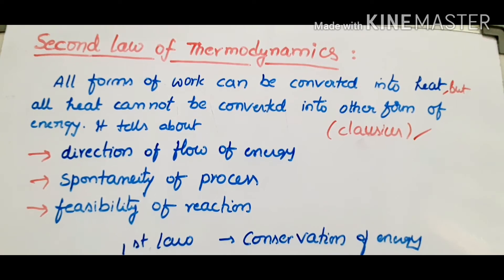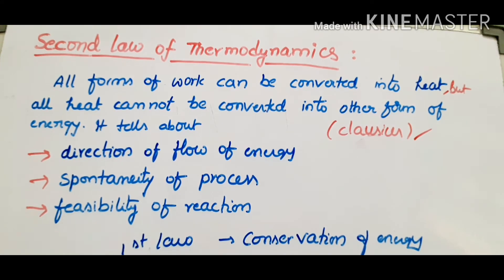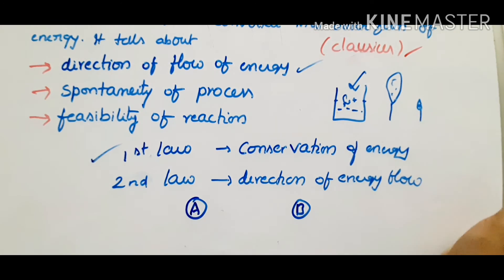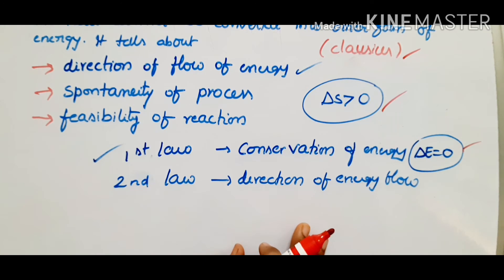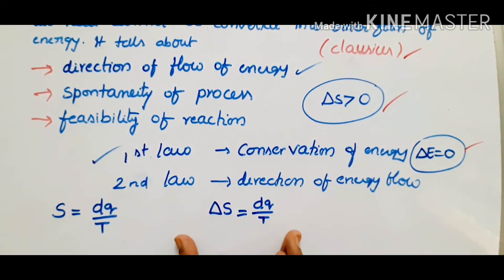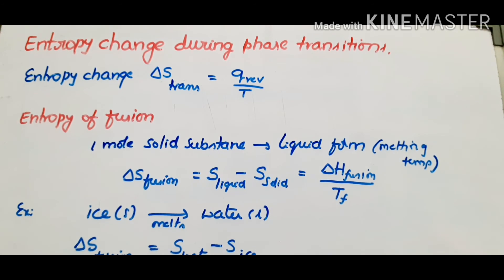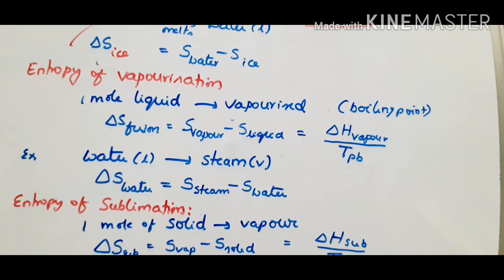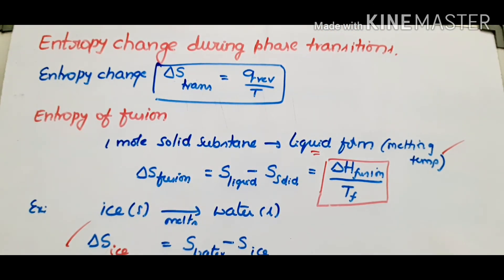Second Law of Thermodynamics for NEET/IIT-JEE/Class 11 in telugu